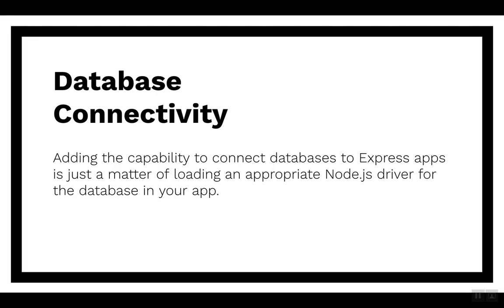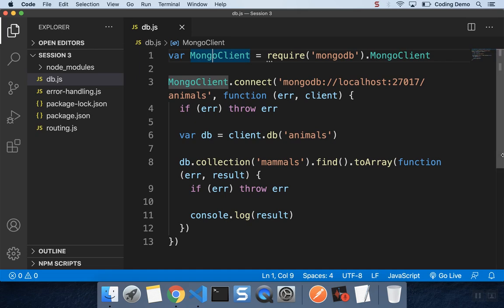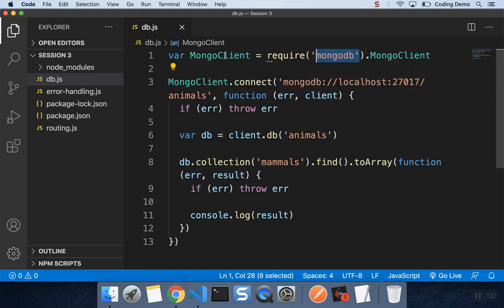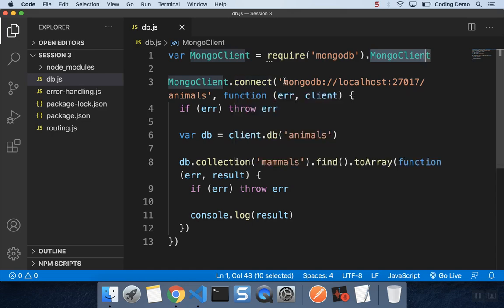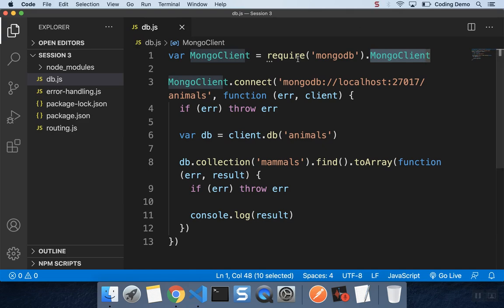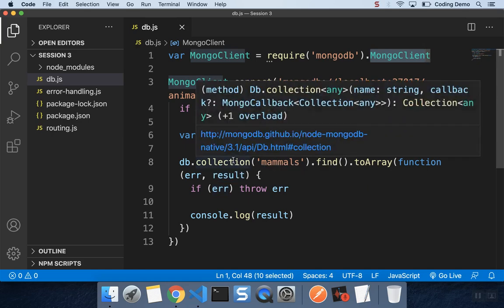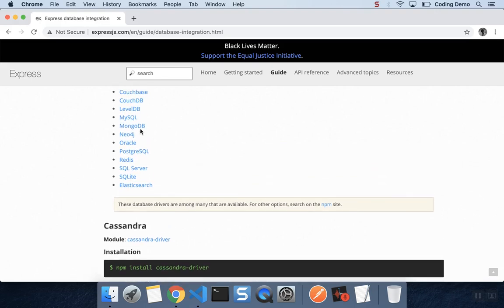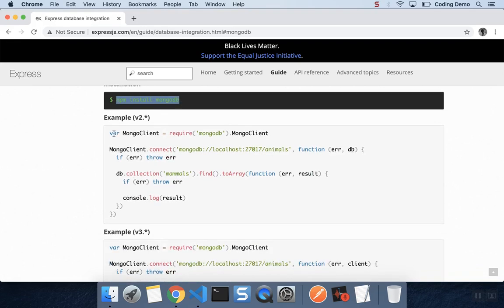Full-Stack Web Development Course for Beginners: Session 3.4. Database connectivity + Lab 8